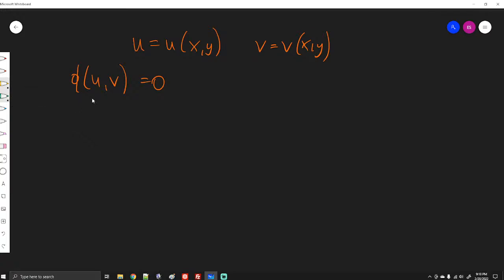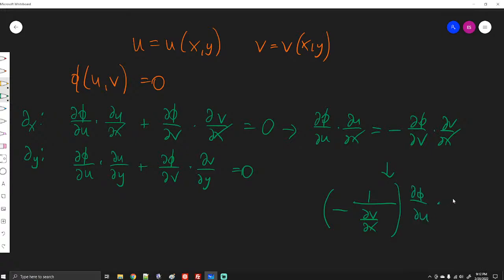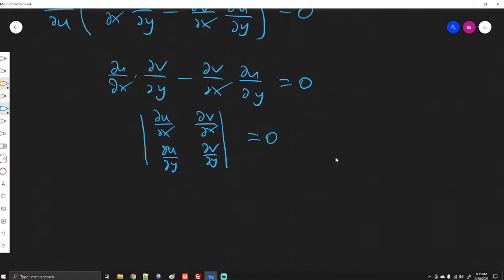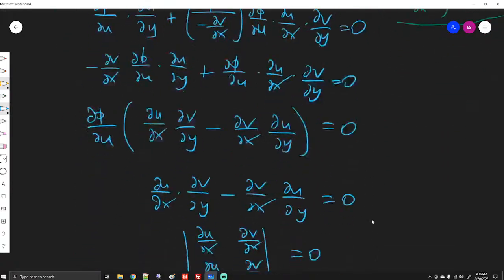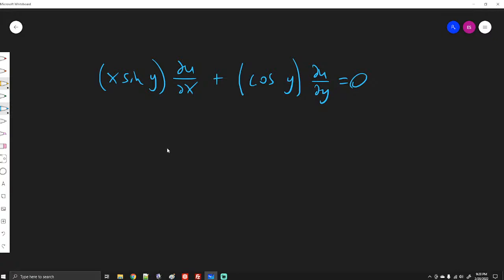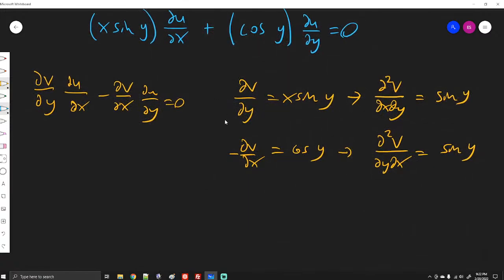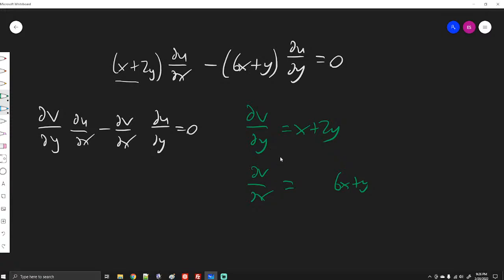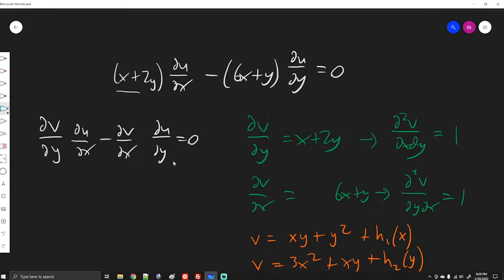First-Order PDEs 6 - Jacobians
I show how to solve the transport equation with variable coefficients in a very special case.